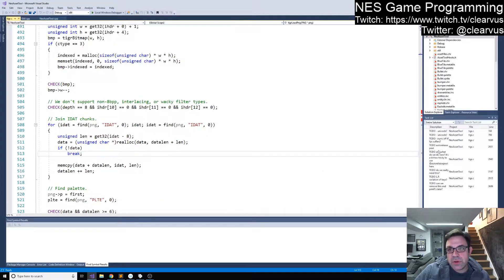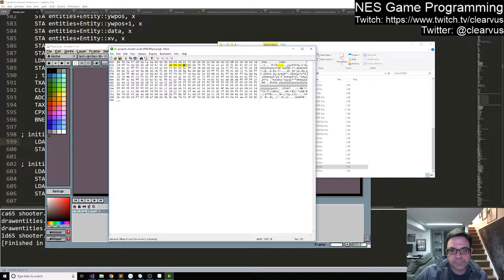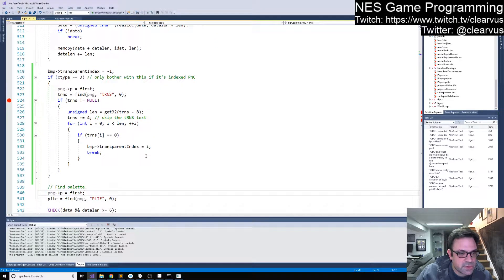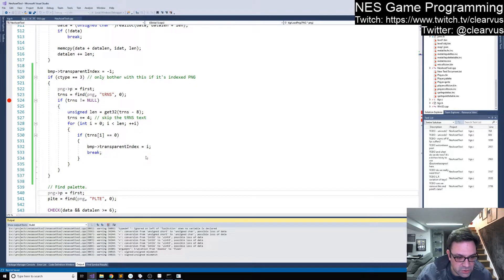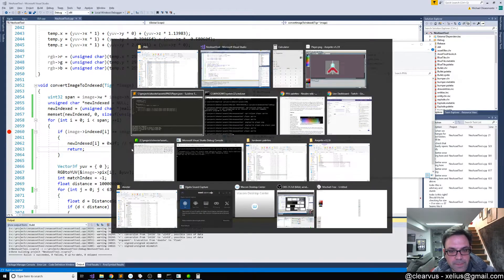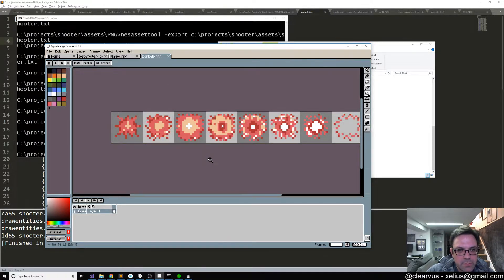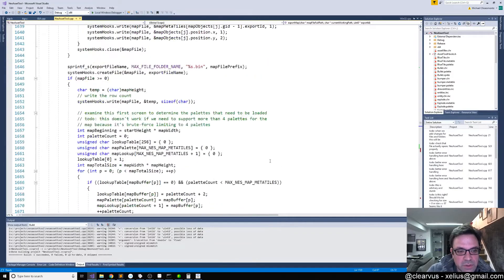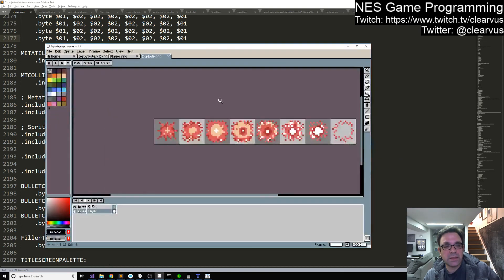NES Programming #83 - Properly handling backgrounds/transparency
In this stream, I got the proper handling of transparencies and background implemented in the asset tool so that it knows which colors to ignore and which colors to use for determining the palettes. Have a good weekend! See you monday at our normal time!